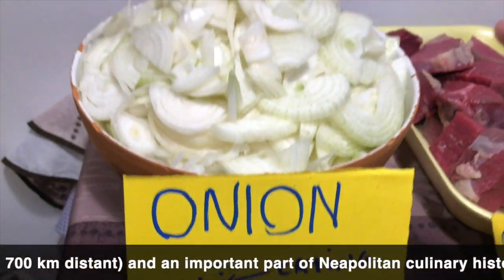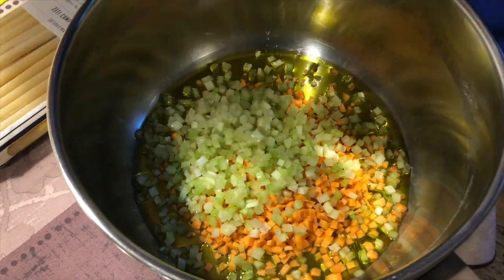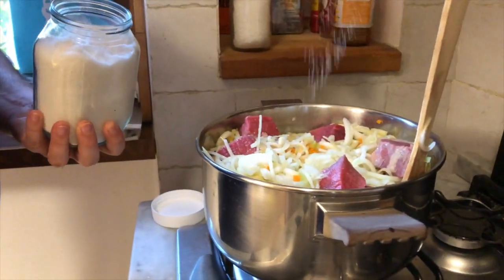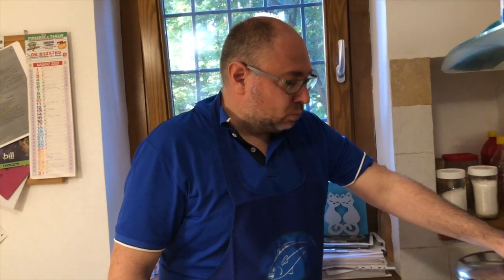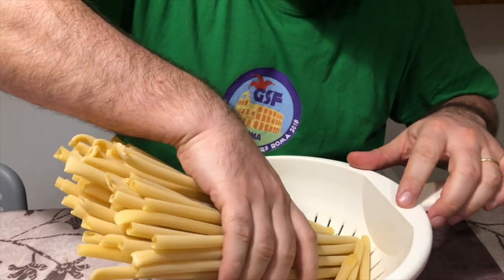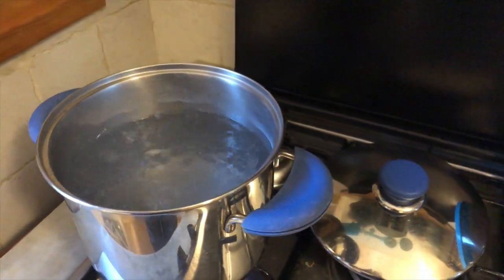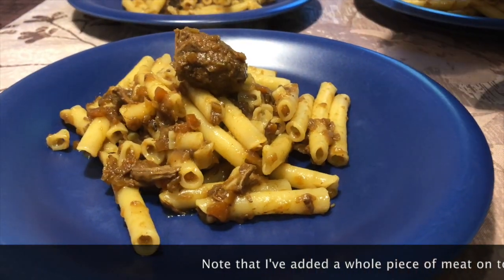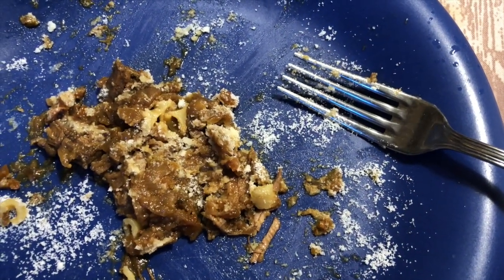FFK - Ziti spezzati alla Genovese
Ziti spezzati alla Genovese - Genovese sauce is a rich, onion-based pasta sauce from Naples and its surrounding areas. The sauce is unusual for the long preparation time used to soften and flavor the onions. Despite its name, which means "in the style of Genoa", Genovese sauce is a principal pasta sauce of Naples (the two cities are more than 700 km distant) and an important part of Neapolitan culinary history, having been introduced to the city in the 15th or 16th centuries. Neapolitan Genovese sauce is not to be confused with Pesto from Genoa and Liguria, nor with Salsa Genovese, a red wine and vegetable condiment for fish, nor with the sauce génevoise from Lake Geneva, again served with fish.